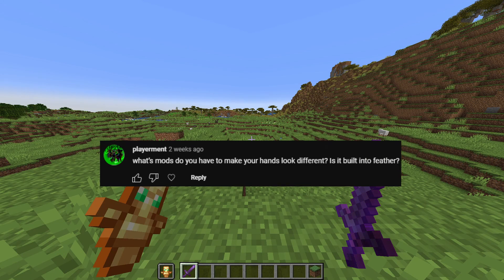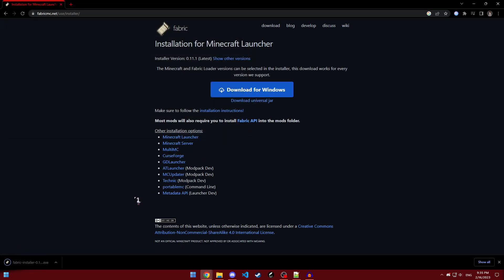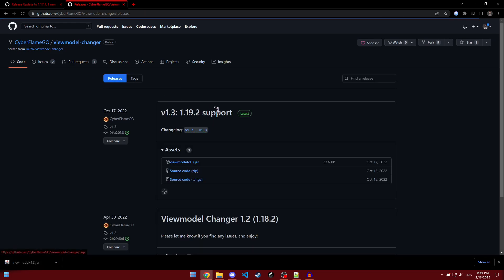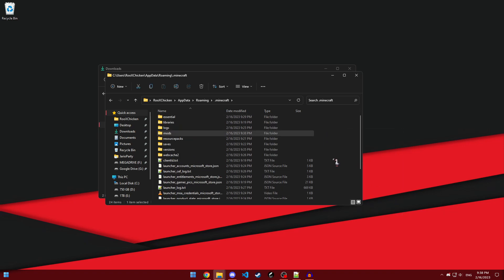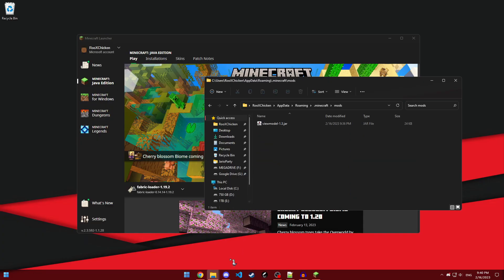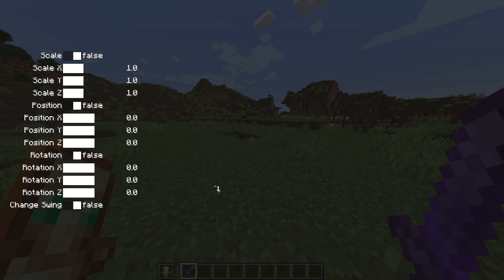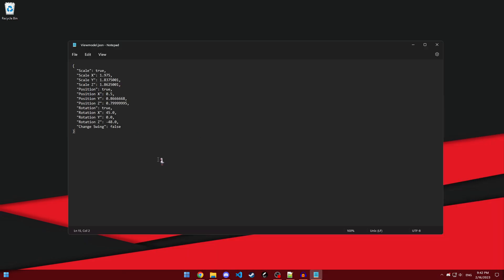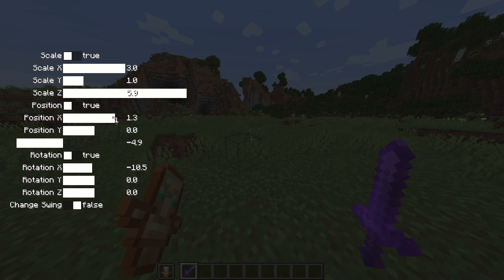[1.20.1+] How to Install the Custom ViewModel Mod (Tutorial)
This is a tutorial for the ViewModel mod.

(there is no deathlife discord, and the server ended, so you can't join. sorry!)

New Deathlife video is coming soon, I just need some more time to work on it!

Music Used
Superbell Subway - MK8DX

Chapters
Intro: 00:00 - 00:25
How to Install Fabric: 00:25 - 00:47
How to Install the mod for Fabric: 00:47 - 02:16
How to Install the mod for Feather Client: 02:16 - 02:35
How to Use the mod: 02:35 - 02:57
My Config: 02:57 - 03:35
Outro: 03:35 - 03:55

algorithm food nom nom
Like ParrotX2 and his School's Minecraft Server / School SMP Series where he Started a War or Ended a War. Not Leowook, RoshamboGames, ClownPierce and his LifeSteal SMP Season 2 / his School's Minecraft Server / School SMP / Brothers SMP/ LifeSteal SMP series/ Minecraft LifeSteal SMP season 2. Not Technoblade / TommyInnit / or any other Dream SMP member. This is a new and original Minecraft idea like HermitCraft or LastLife with Grian and MumboJumbo. Survival is harder than Hardcore Minecraft because PVP is on and there is revenge, griefing, stealing, scamming, and war!
Like the DEATHLIFE SMP SEASON 3! (real)
Like the ViewModel mod download tutorial 2023 legit 100% no virus no scam no trojan no adware real site!!!111!
Similar to Parrot / ParrotX2 / Leowook and his LifeSteal SMP Season 2 / his School's Minecraft Server / School SMP / Brothers SMP / ajthebolds dog smp / tommyinnit hardcore smp / school smp parrot  where he Started a War or Ended a War / LifeSteal SMP series, I, Rannyd, joined, survived, and I took over the lethal SMP. This is a lifesteal SMP copy. in Minecraft / Minecraft LifeSteal SMP season 2